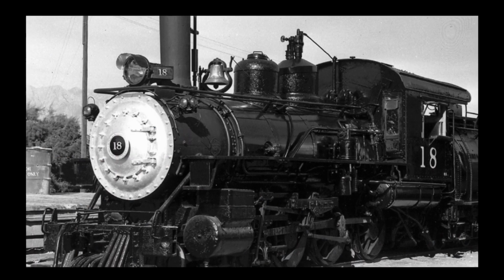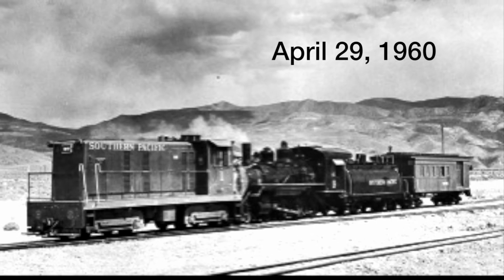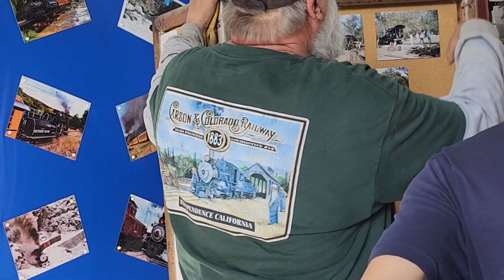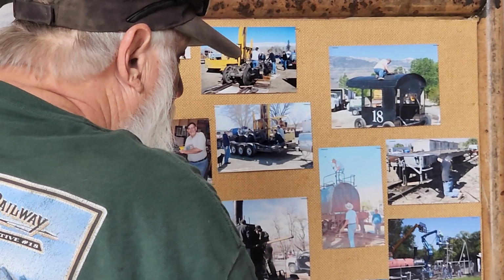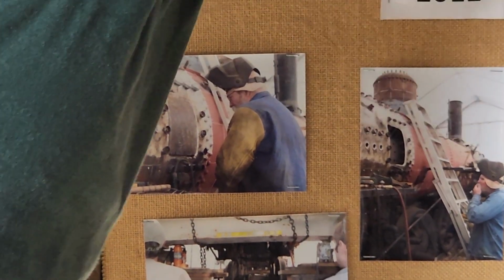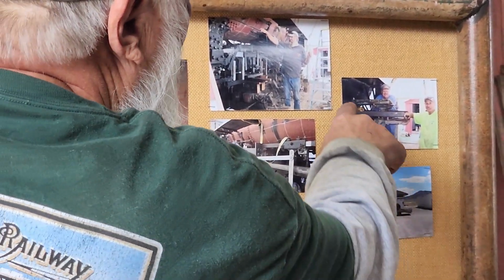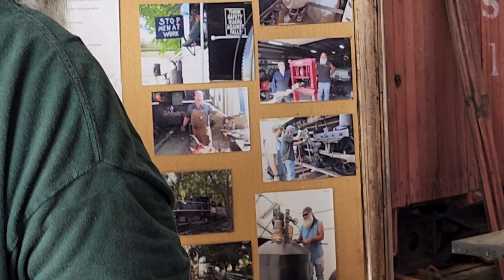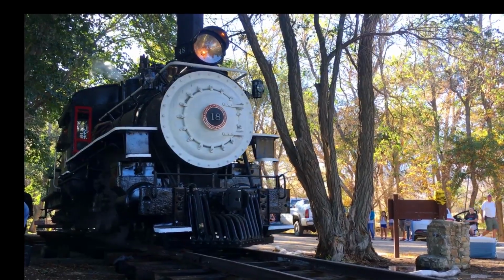How to make a 1911 Baldwin (SP #18) move again after sitting still for decades – Dave Mull explains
Wonder how this all came about? Watch this video or check out the one about Kearsarge

During our January work weekend, a family from out of town walked in and got a special treat. Carson Colorado’s own president explained the revitalization project of engine 18. Please pardon the audio at times. In the background much was going on and not silently. I think Cyberlink Power Director did a great job on the noise removal, better than I ever could have managed.

Visit CarsonColorado.com for more details and photographic evidence.